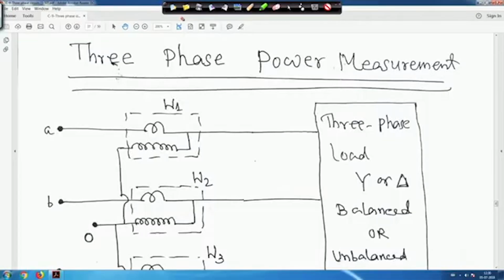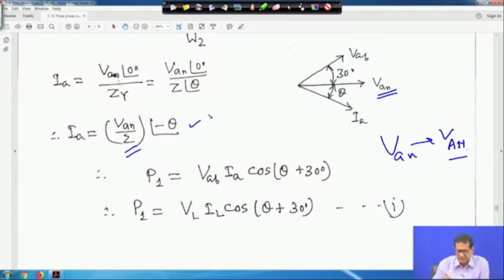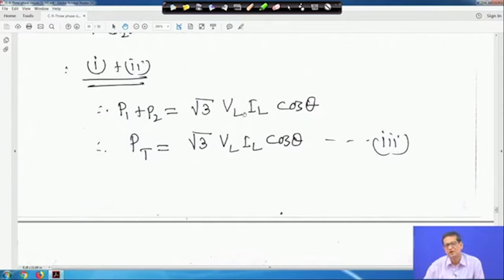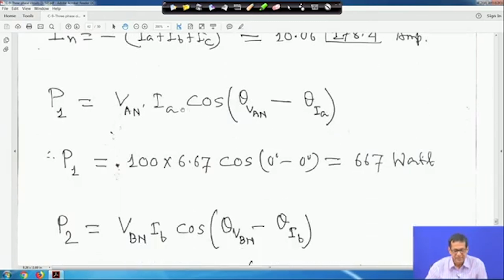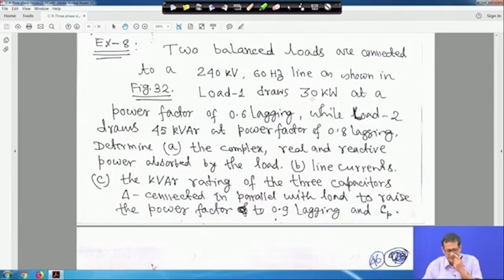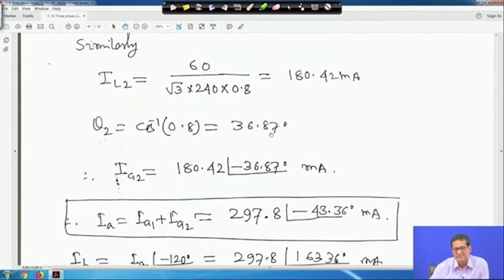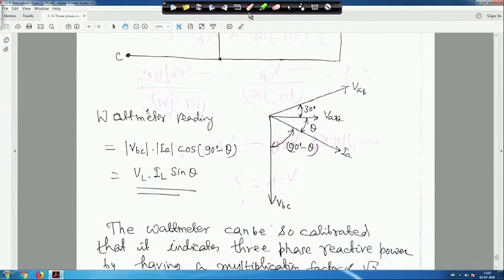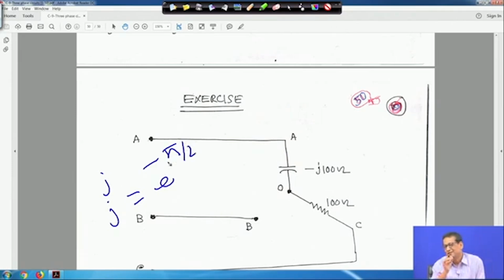Three Phase Circuits (Contd.)